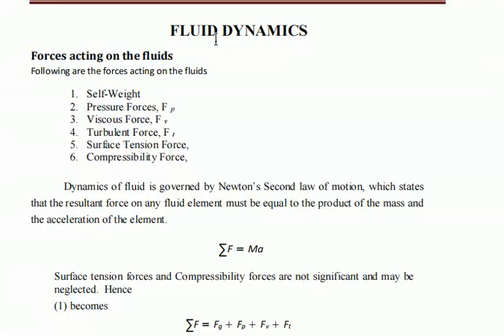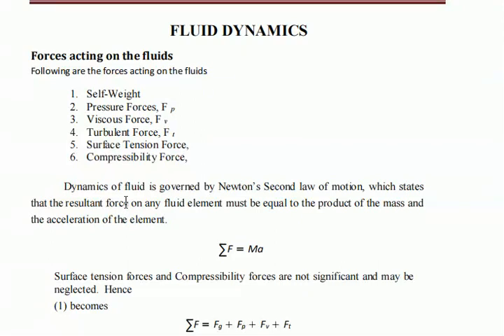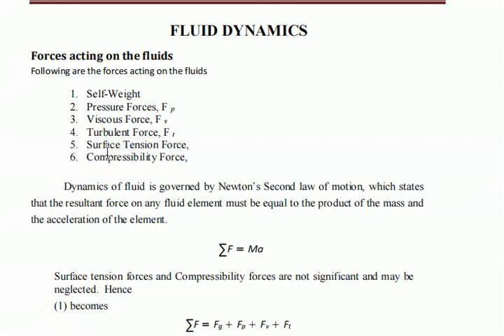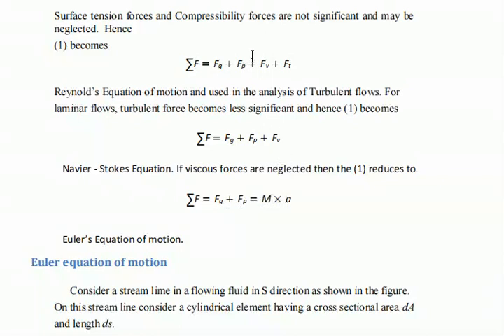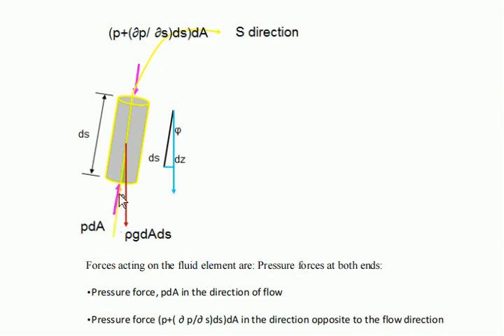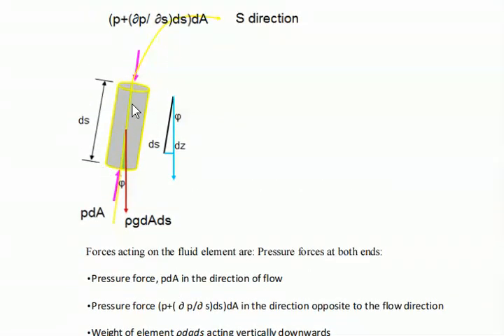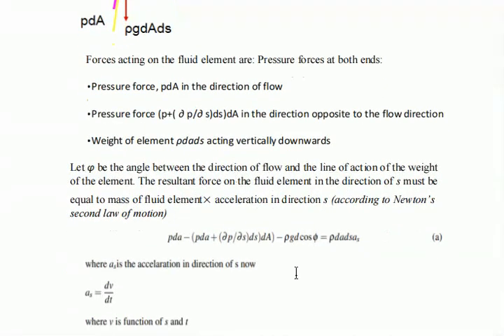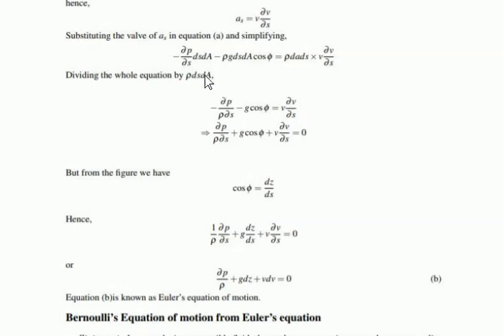FM M3 L1